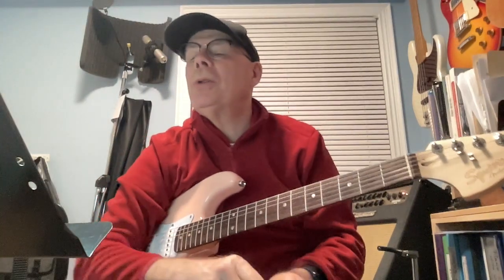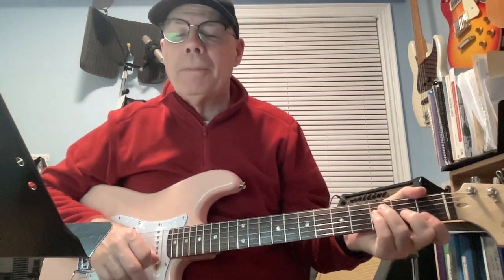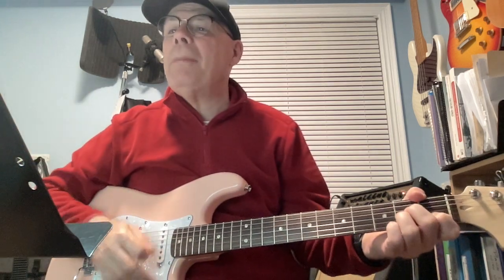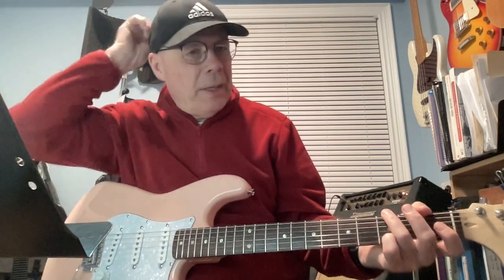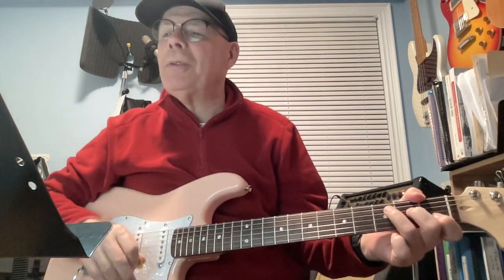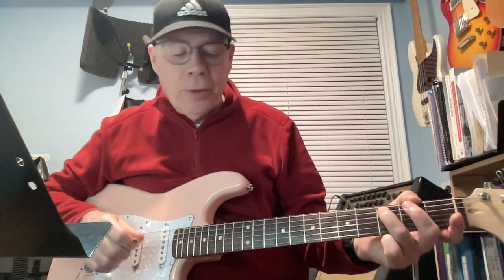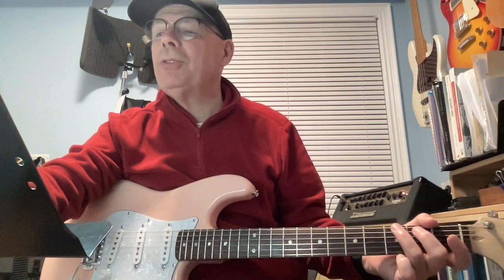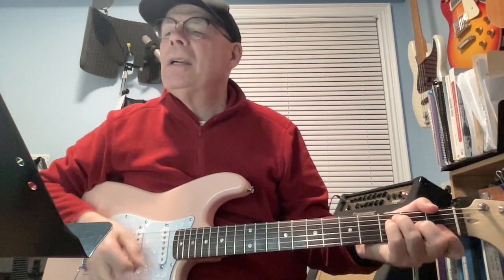Cat Stevens Wild World Elements of Guitar Acc